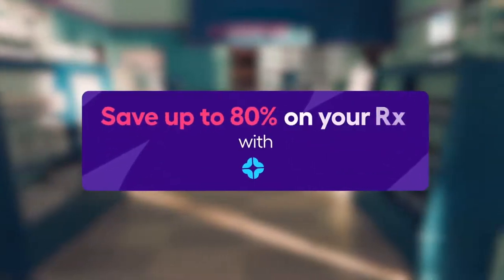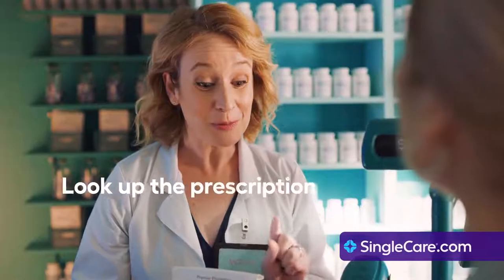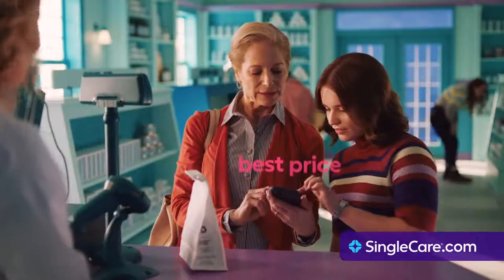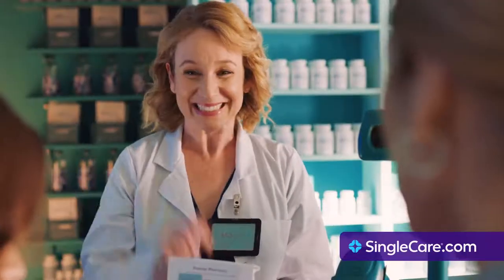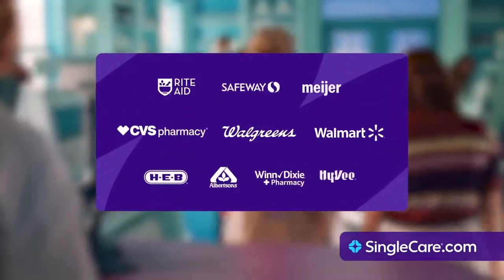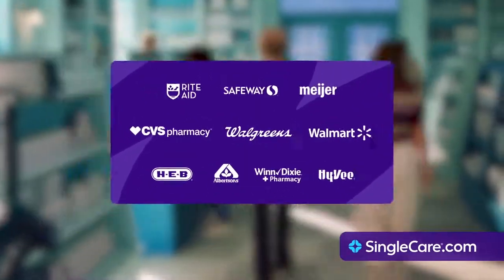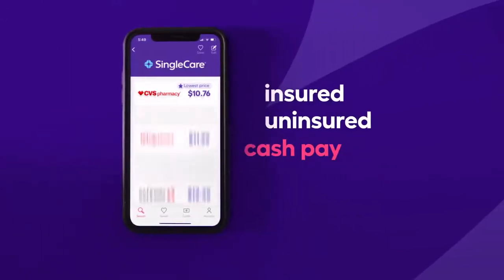Molly Baker - Singlecare